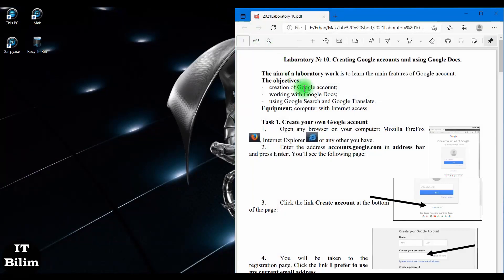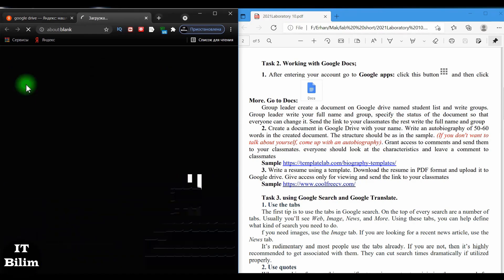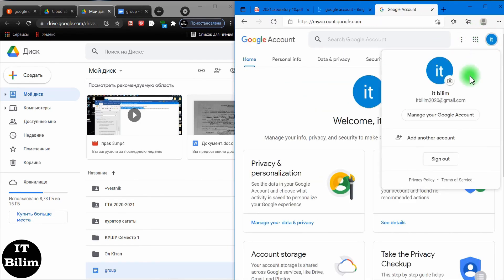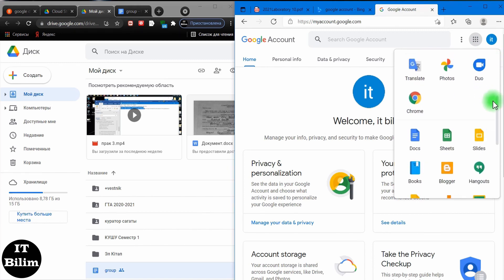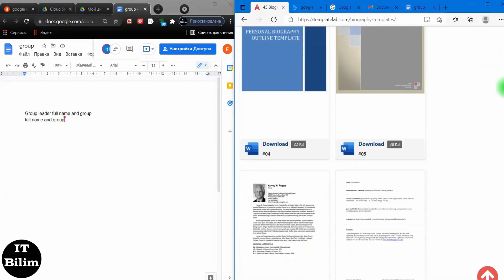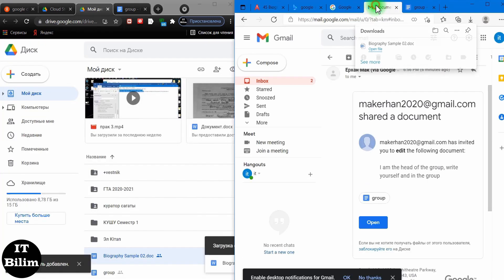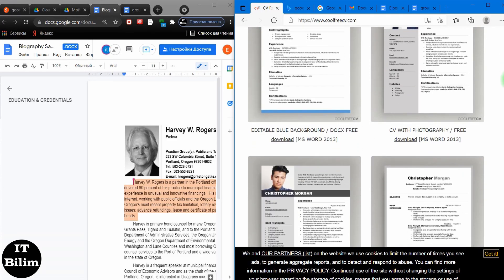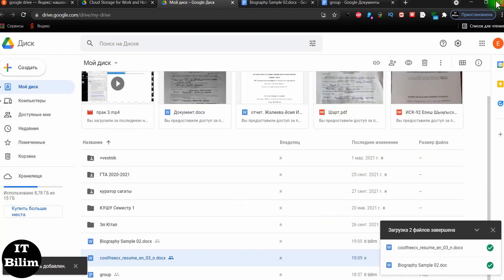Lab 10. Task 2. How to work with google docs/ Как работать с документами Google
Laboratory work on information and communication technologies (ICT) in English.
In this video we will discuss the following issues.
Creation of Google accounts with use of Google Docs.
How to work with Google Docs?
This video provides detailed step-by-step instructions on how to work with Google documents, demonstrates how to use Google documents. The main features of Google Docs, as well as functions, are considered.